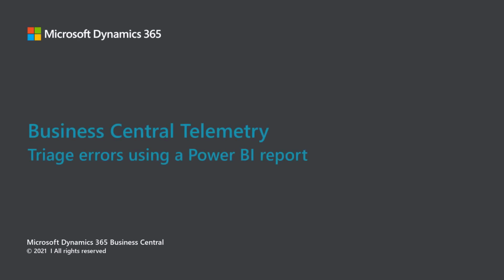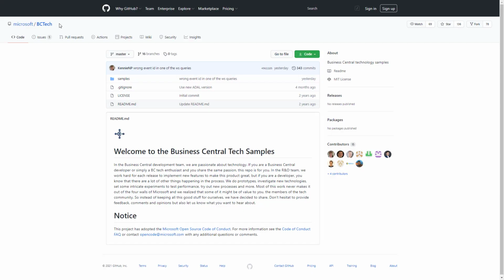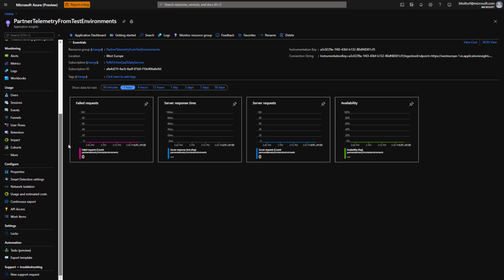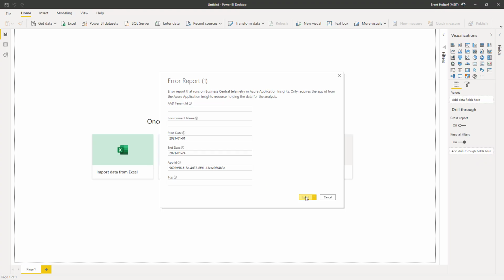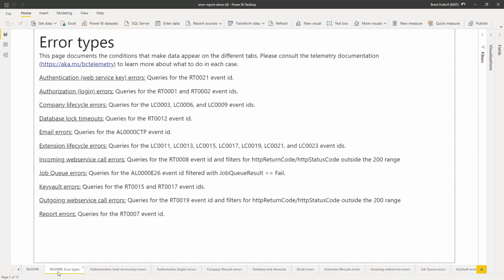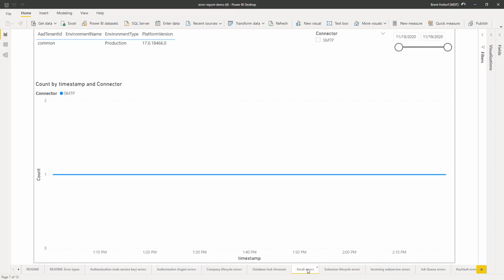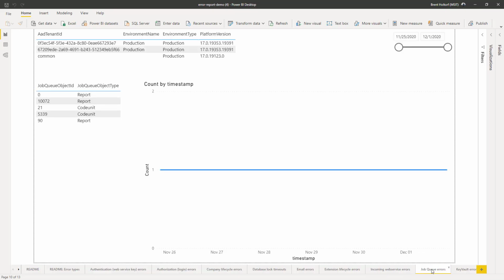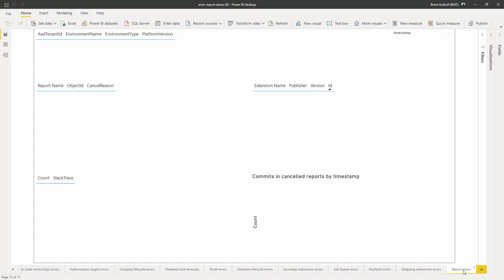Business Central Telemetry in Power BI | Analyze Errors with Application Insights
Learn how to use Power BI and Application Insights to analyze errors and monitor telemetry data in Microsoft Dynamics 365 Business Central.

This step-by-step video shows how to:
a. Download and configure the Business Central Telemetry Power BI Report
b. Connect Azure Application Insights and retrieve your Application ID
c. Analyze authorization, extension, and web service errors
d. Troubleshoot Business Central performance and improve uptime
e. Gain visibility into multi-environment telemetry data

Whether you’re a Dynamics 365 admin, partner, or developer, this guide helps you turn telemetry into actionable insights for smarter troubleshooting.

Topics Covered:

2. Error triage across multiple environments
3. Troubleshooting authorization, web service, and job queue errors
4. Performance insights with Application Insights integration